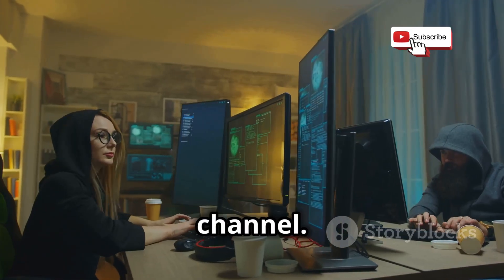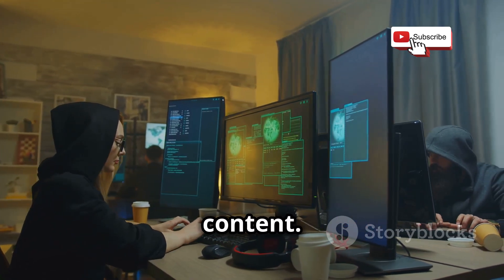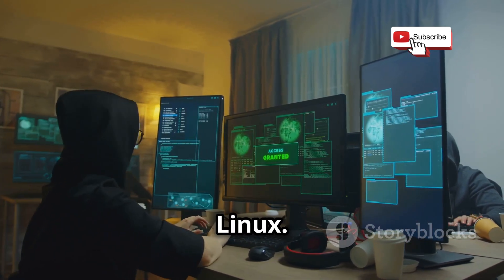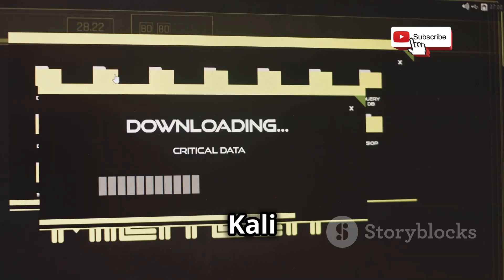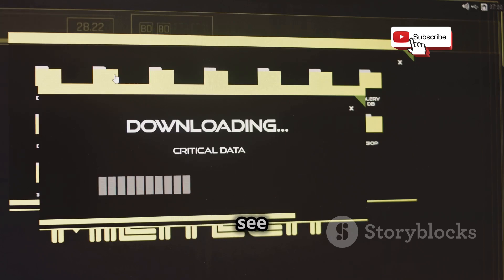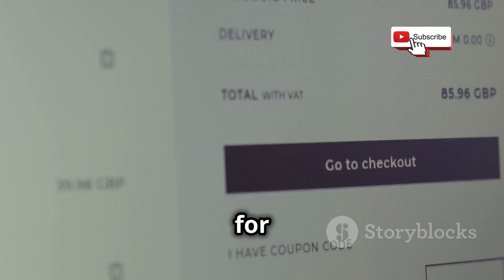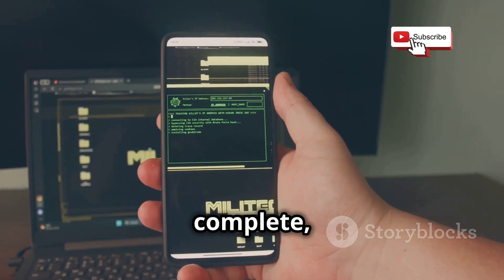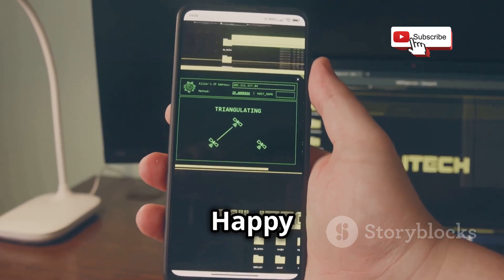Cracking Passwords with John the Ripper: Beginner's Guide on Kali Linux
Unlock the secrets of password cracking with our beginner's guide to John the Ripper in Kali Linux! In this 10-minute video, we’ll walk you through the essential steps to effectively crack passwords using this powerful tool

Whether you want to test your own password strength or understand the mechanics behind password cracking, this video is designed to make learning engaging and simple.

OUTLINE:

00:00:00 Introduction to Kali Linux
00:01:49 Installing John the Ripper
00:03:40 Basic John the Ripper Usage
00:04:17 Password Cracking Demonstration
00:04:53 Wordlist Attacks
00:05:35 Different Cracking Modes
00:07:39 Tips and Best Practices
00:08:16 Ethical Considerations
00:08:49 Conclusion